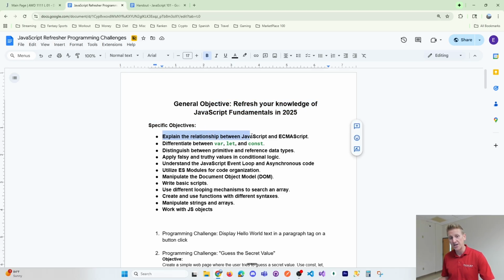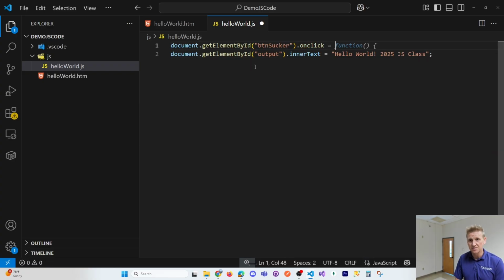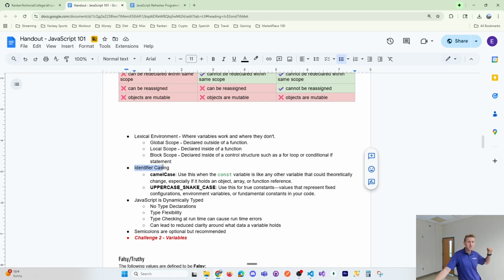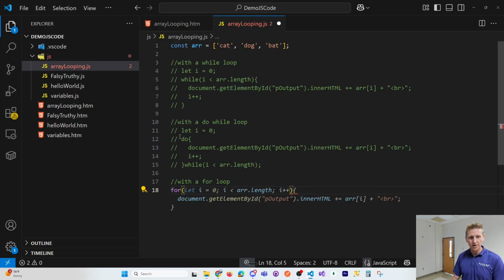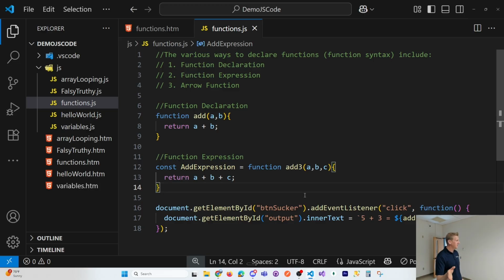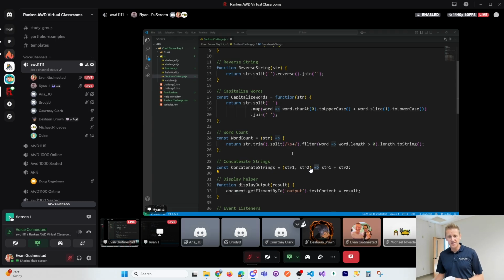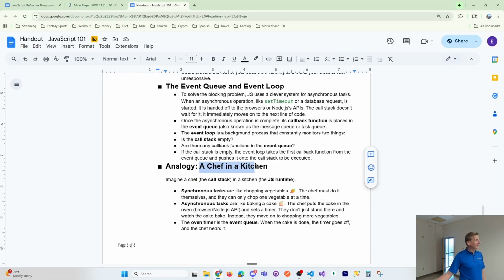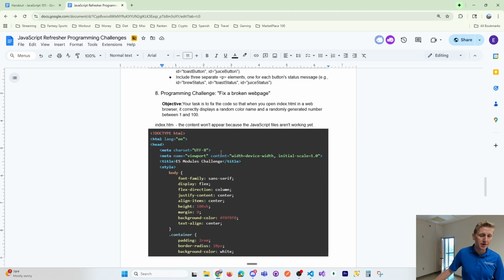JavaScript Knowledge Refresher with Code Challenges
This tutorial video offers a refresh of your JavaScript fundamental knowledge.  I offer a fun format of lecture, code demo, followed by coding challenges.

Topics covered include:

General Objective: Refresh your knowledge of JavaScript Fundamentals in 2025
Specific Objectives:
Explain the relationship between JavaScript and ECMAScript.
Differentiate between var, let, and const.
Distinguish between primitive and reference data types.
Apply falsy and truthy values in conditional logic.
Understand the JavaScript Event Loop and Asynchronous code
Utilize ES Modules for code organization.
Manipulate the Document Object Model (DOM).
Write basic scripts.
Use different looping mechanisms to search an array.
Create and use functions with different syntaxes.
Manipulate strings and arrays.
Work with JS objects